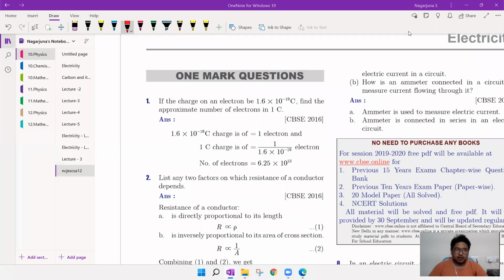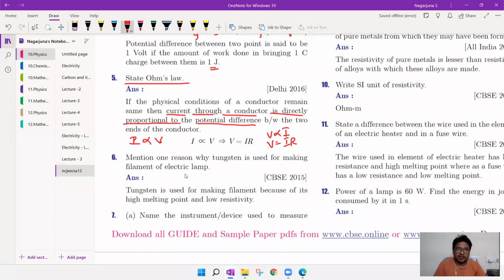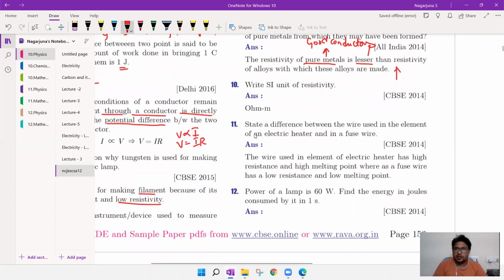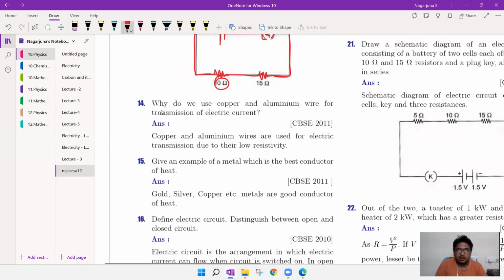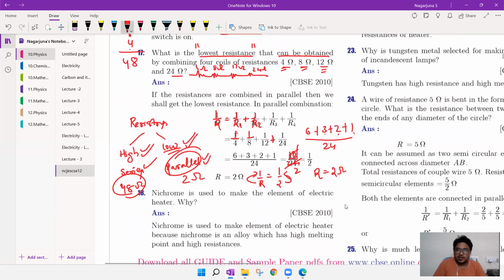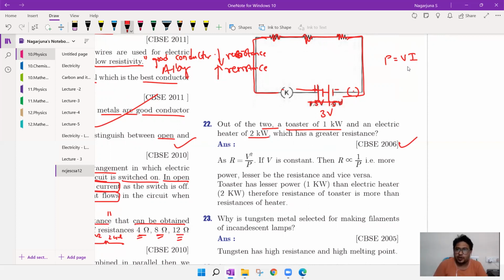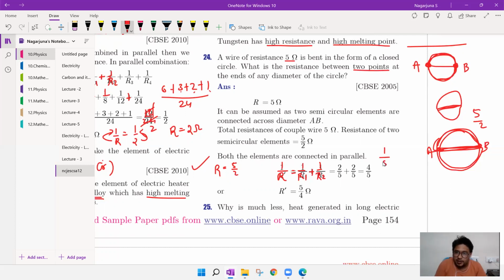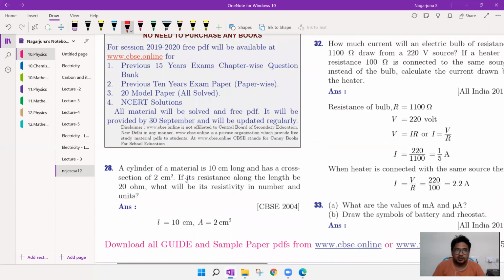CBSE Class 10 Electricity One Mark Questions (Previous Year Questions)